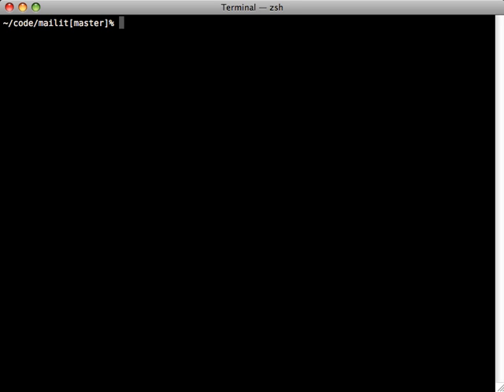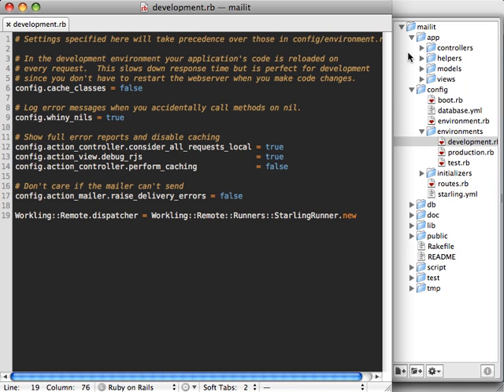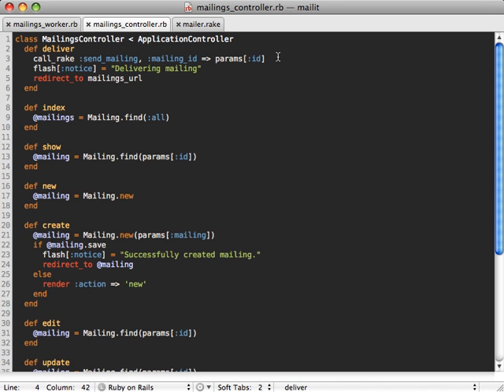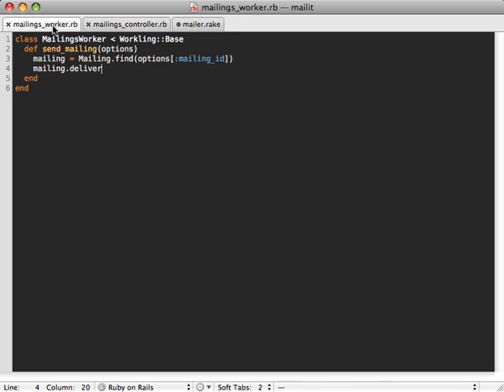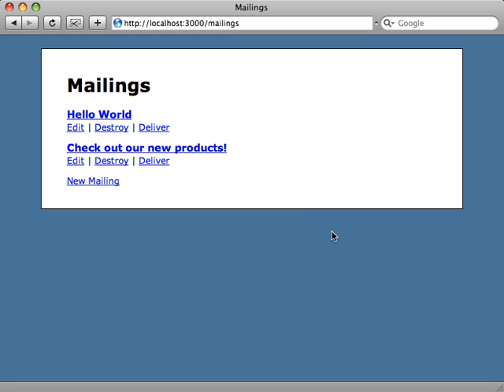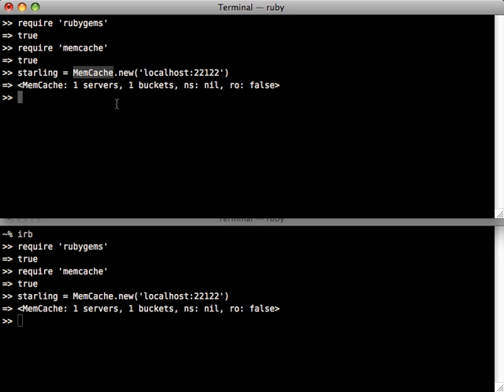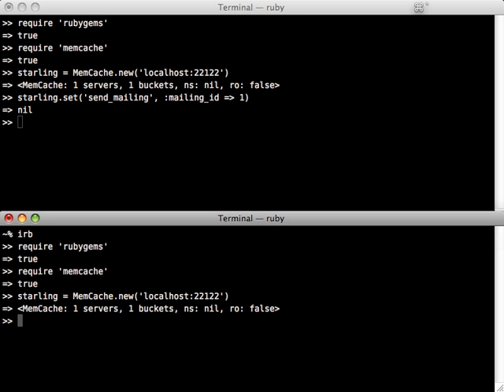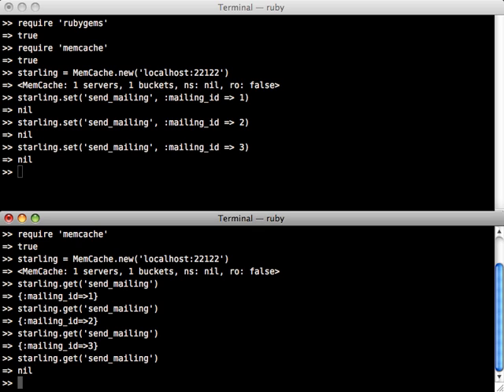Railscasts Episode 128: Starling and Workling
Need to run a task frequently in the background? Starling and Workling is a killer combination for doing just that. See how in this episode.